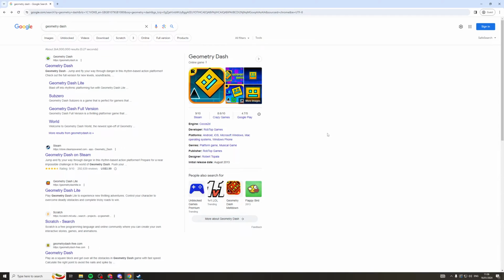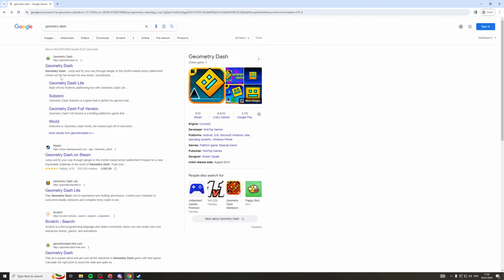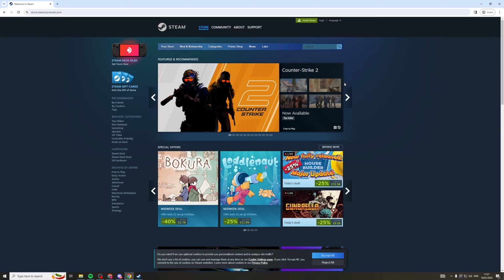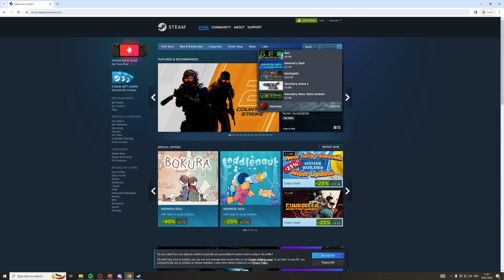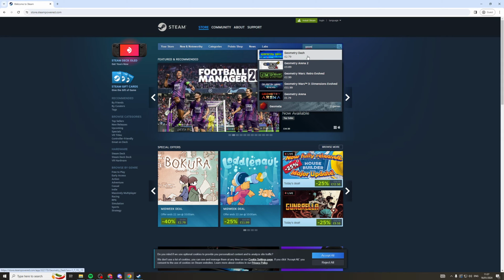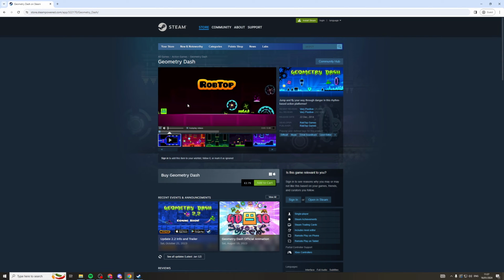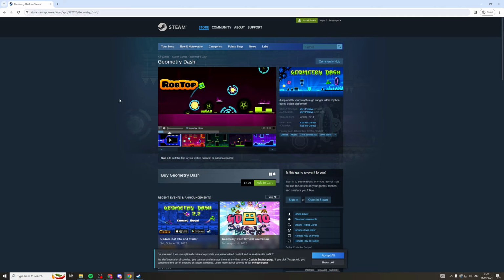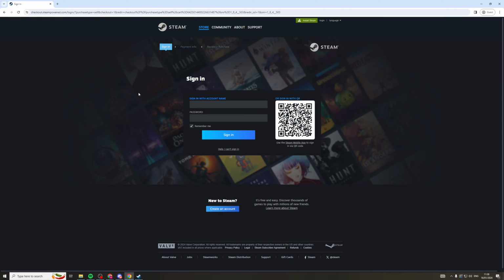How To Download Geometry Dash On Pc Without Emulator (2025 Method)